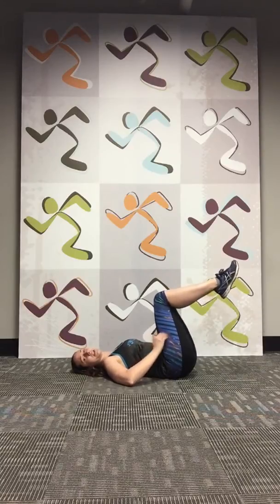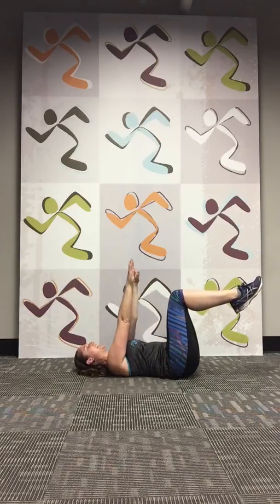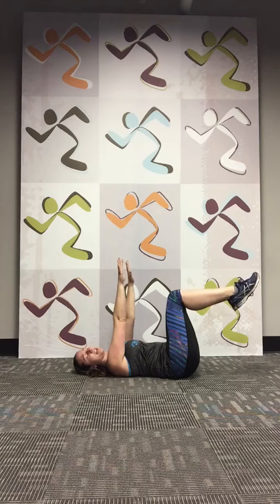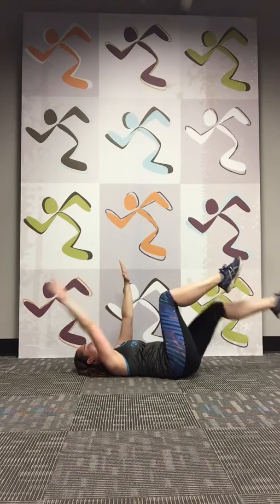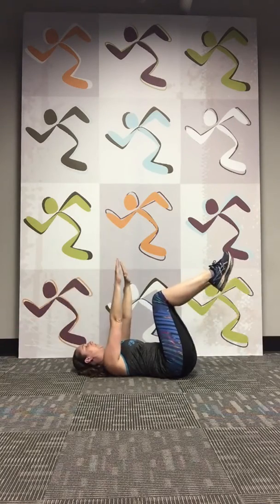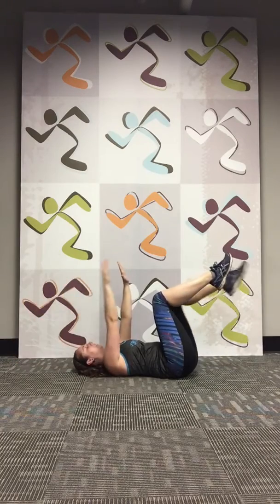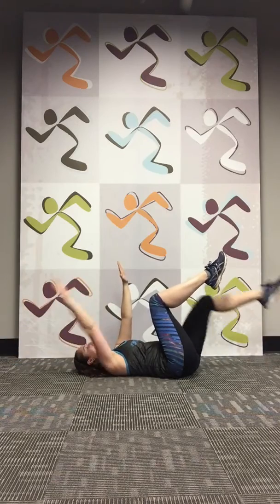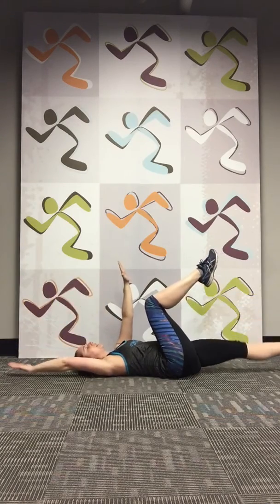Deadbug - Exercises Abdominals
1) Lie on your back with your knees bent and feet raised with your arms straight up over your chest.
2) Lower one leg and the opposite arm straight down toward the floor, keeping the other leg and arm steady.
* Raise the leg and warm back to the upright position and repeat with the opposite leg and arms.
* Alternate sides with each rep.